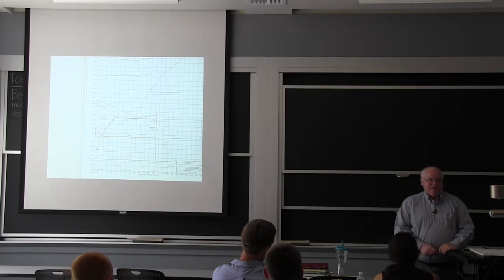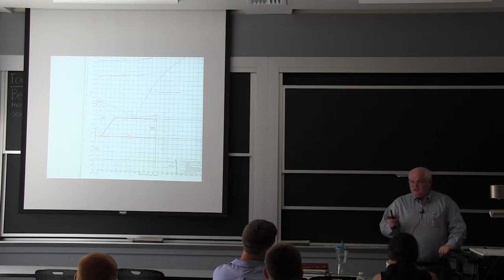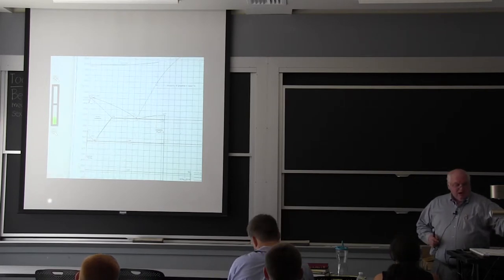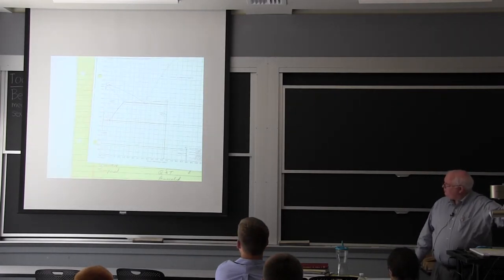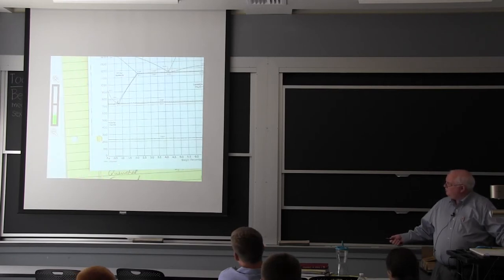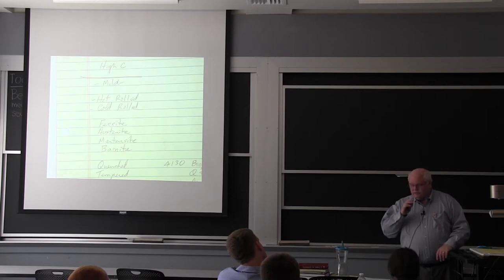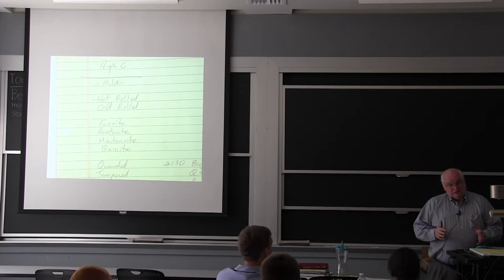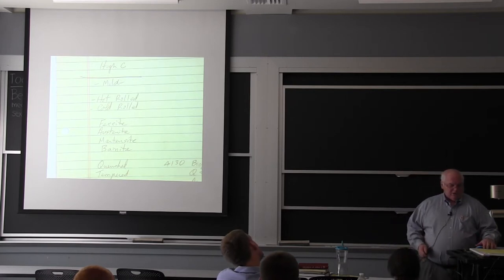3.371 Welding Metallurgy - Summer 2014 [11/35]